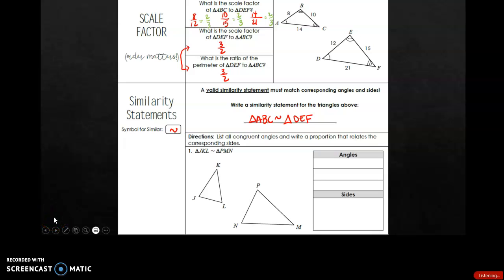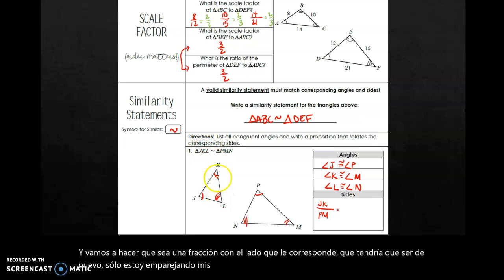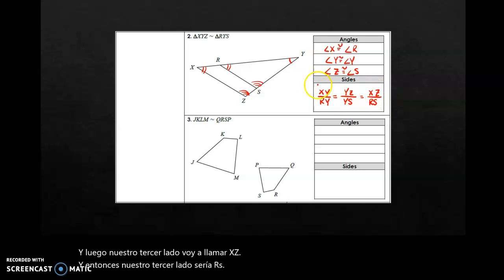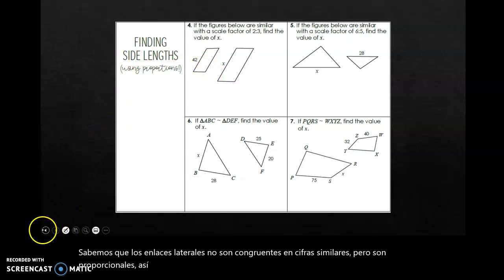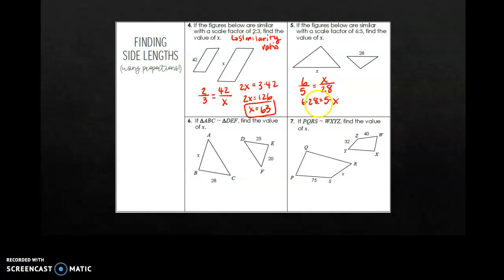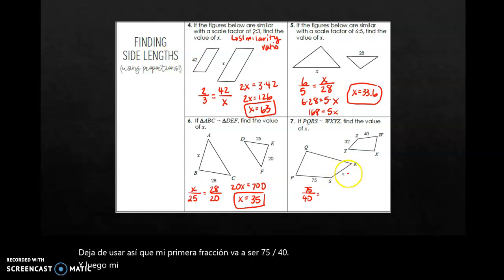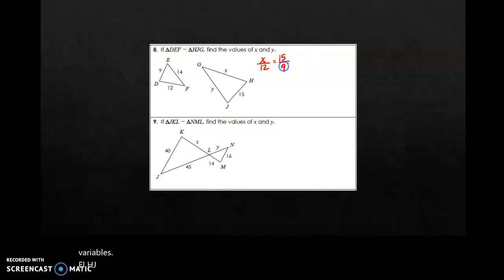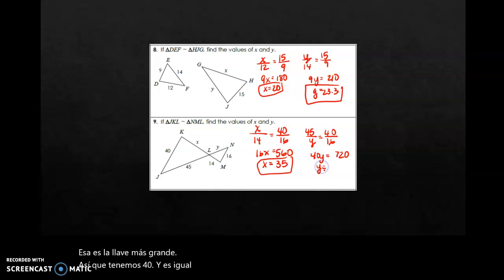Notes Ratios, Proportions, Similarity pt. 2